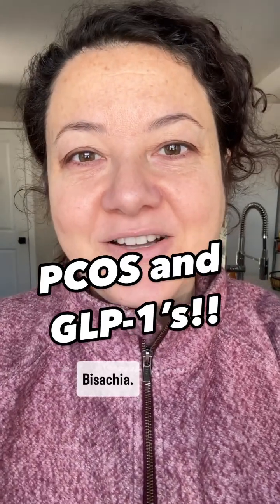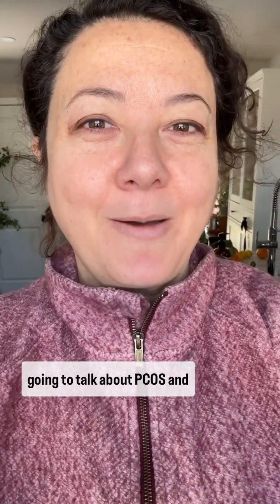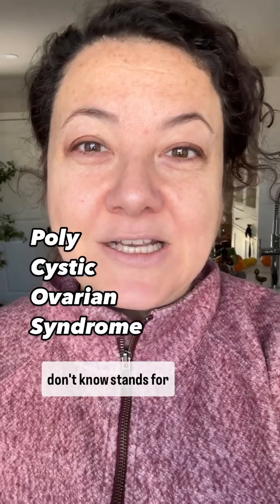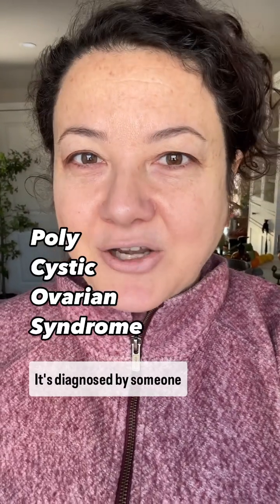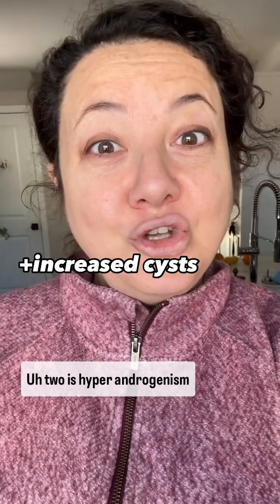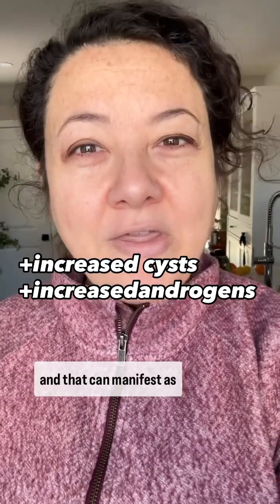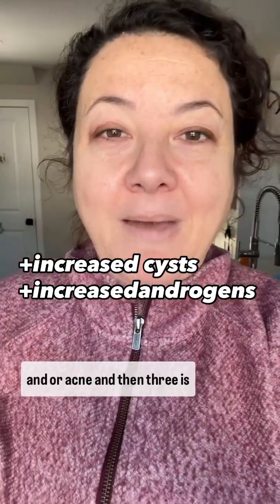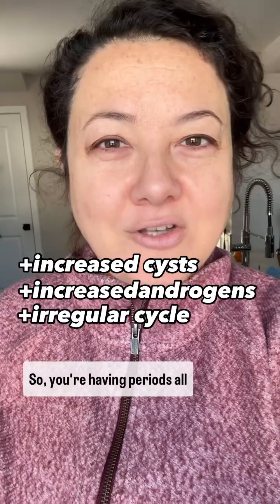PCOS and GLP-1’s - a quick review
PCOS can make losing weight extremely difficult. Increased insulin resistance means your body has trouble processing sugars. Enter GLP-1’s. This is a brief overview of my thoughts of the use of GLP-1’s in patients with PCOS. As always this will not hold true for everyone and you should always discuss with your physician. I am a family medicine physician, but interacting with or following this account does not establish a doctor-patient relationship, nor does this information replace the advice of your own doctor.